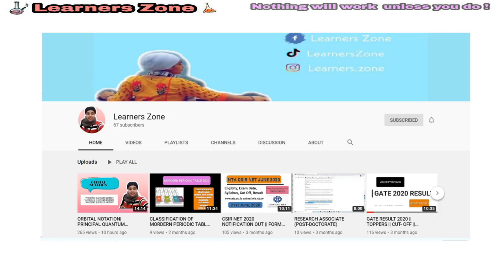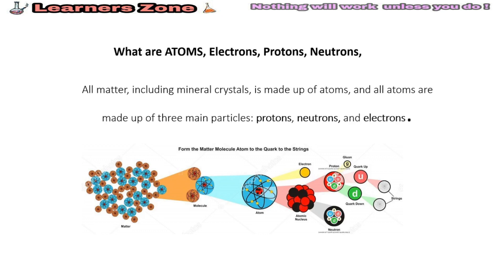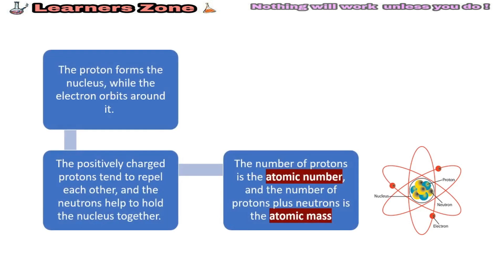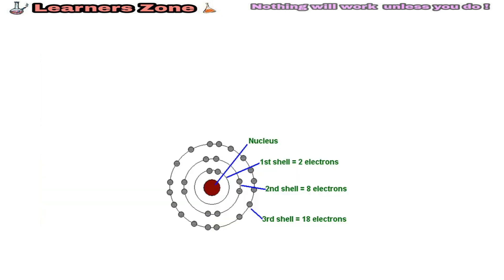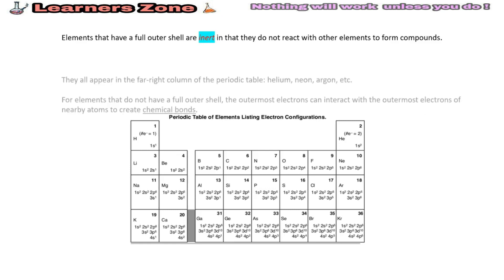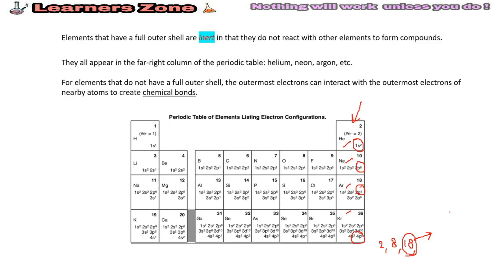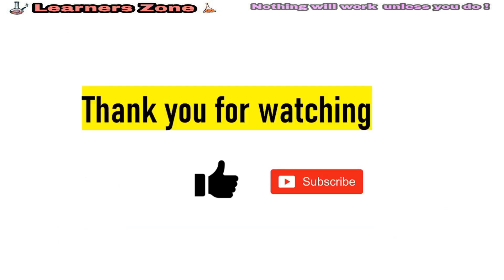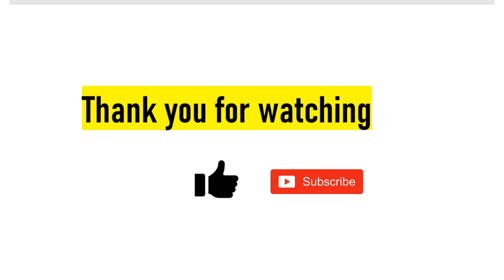PARTICLES IN AN ATOM | LEARNERSZONE | IITJAM2020 | NEET2020 | ChemistryByRanbir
BRIEFLY EXPLANATION OF ATOMS, MOLECULES, NUCLEUS, ELECTRON, PROTON, NEUTRON AND NUMBER OF ELECTRON TO BE FILLED IN SUBSHELL